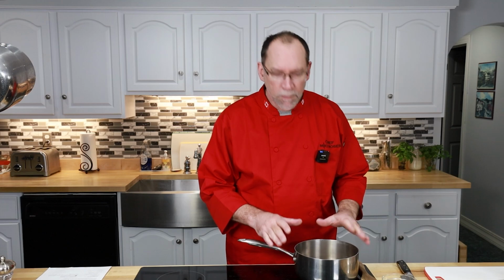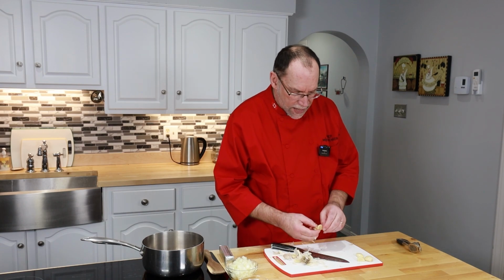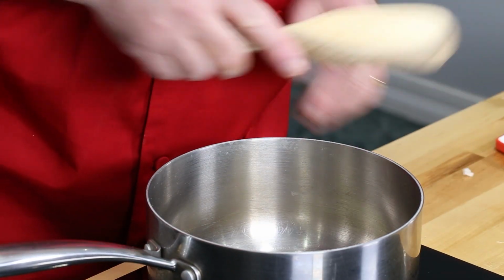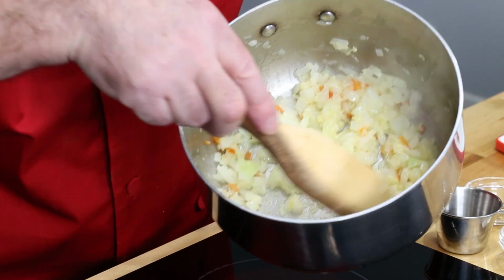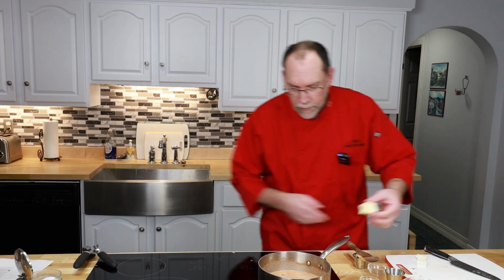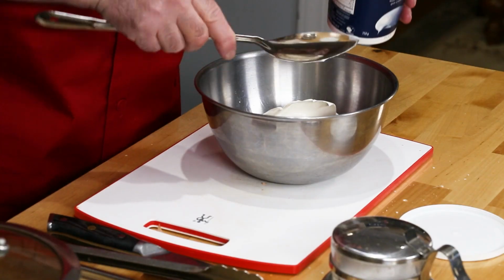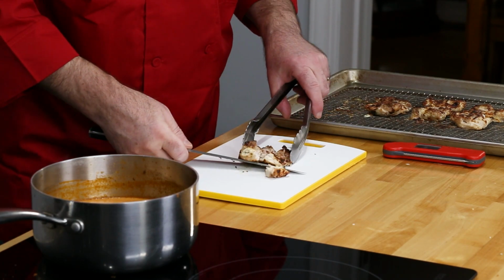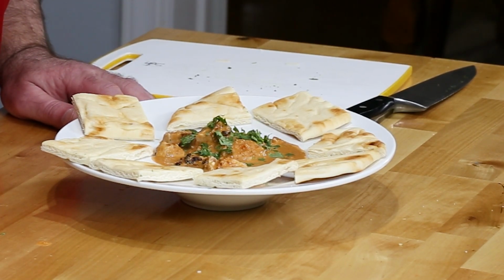Murgh Makhani - Butter Chicken You Can Easily Make at Home.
I discovered this recipe when searching for a dish I can make at home and save some money portioning out to easy Ready to Eat Meals.

With your help, I can deliver more content sooner to you.

Comment on how I can help you save money with your meal planning.

Items and tools used in the making of this video:

Patrons who I love to cook with:
Your name could be here

Chef Mike